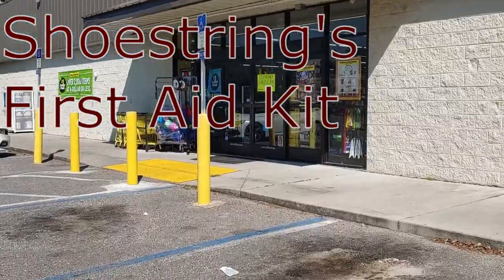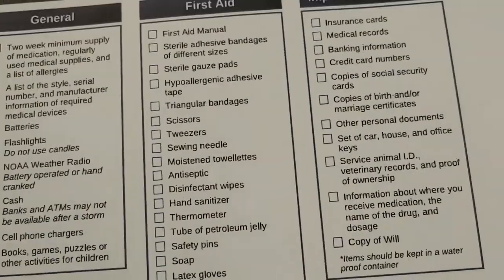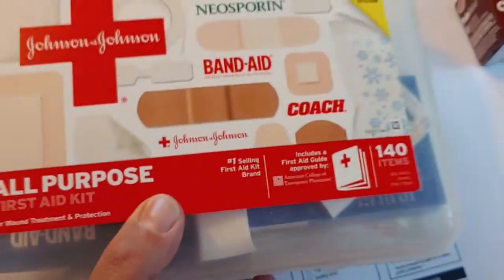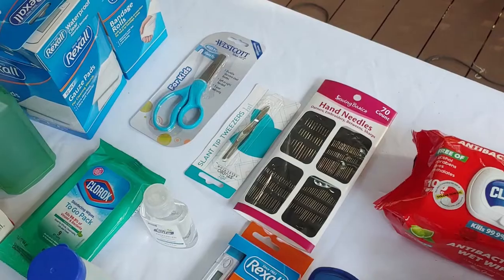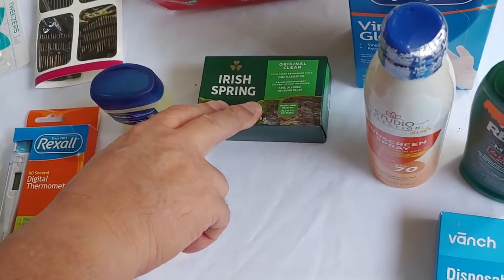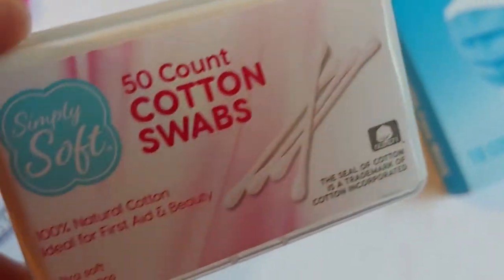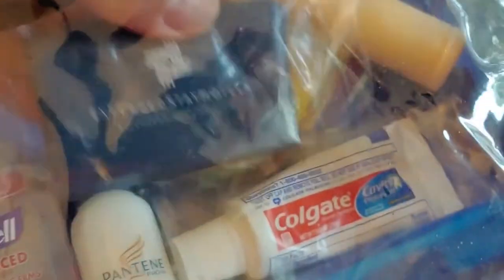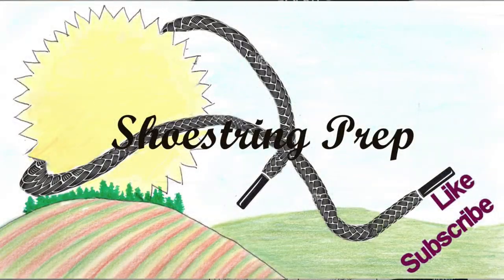Shoestring's Emergency First Aid Kit. Dollar store haul on a budget.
I used the Florida Emergency management check list to put together an Emergency First Aid Kit on a shoestring budget. I did this by going to the Dollar store and pickup cheap items on the list. All these items together are about $60.